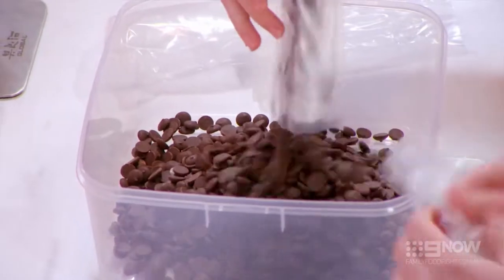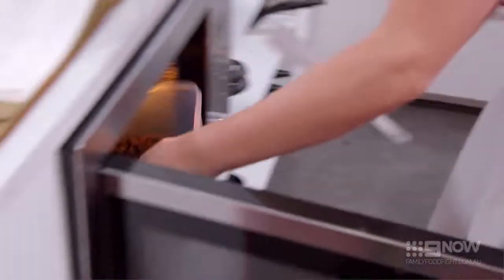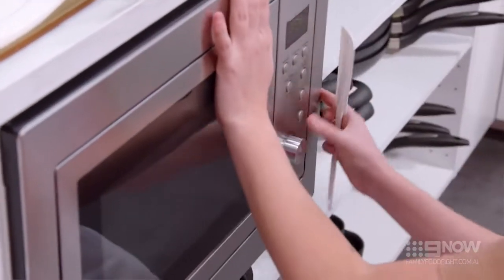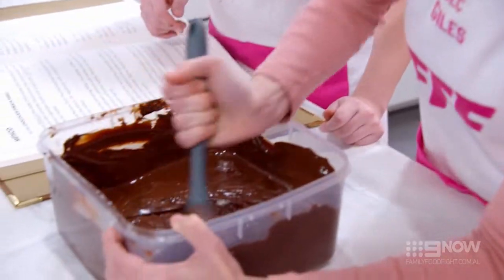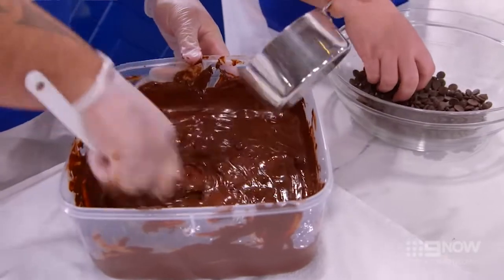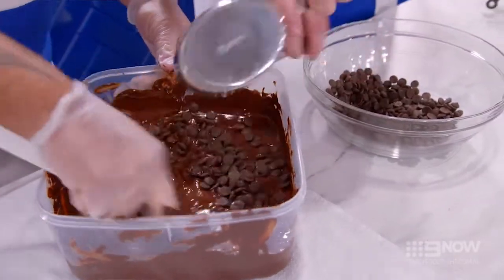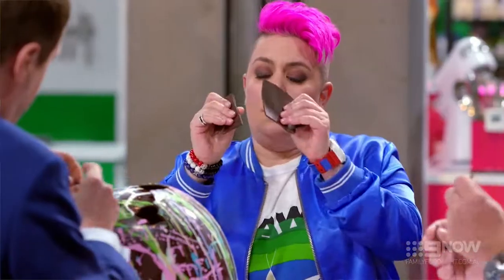Anna's baking handbook: Working with chocolate | Family Food Fight 2018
Anna reveals her top tips for working with chocolate.